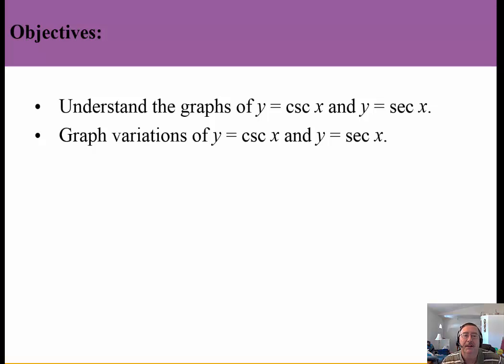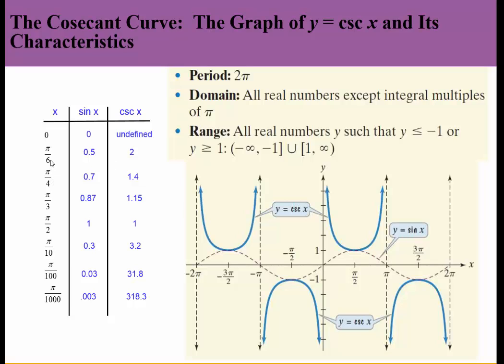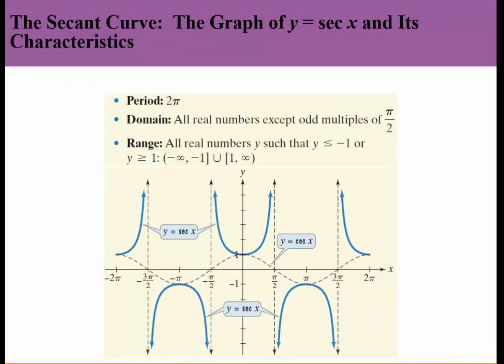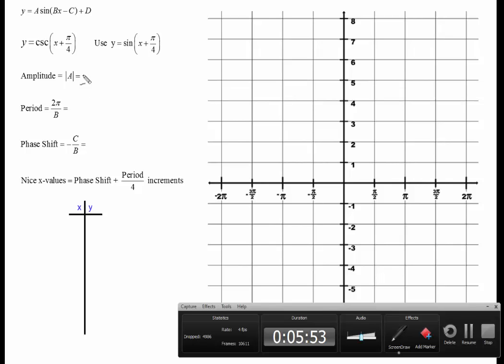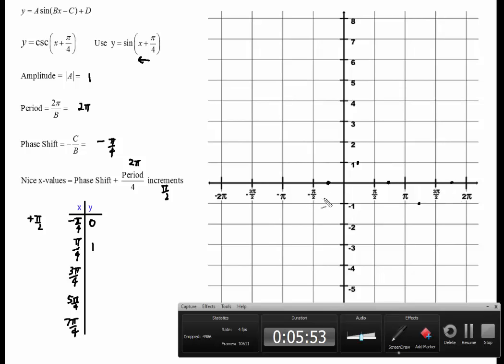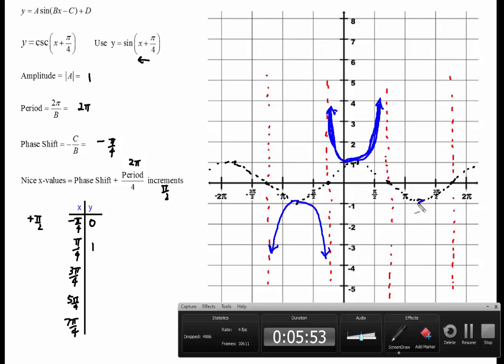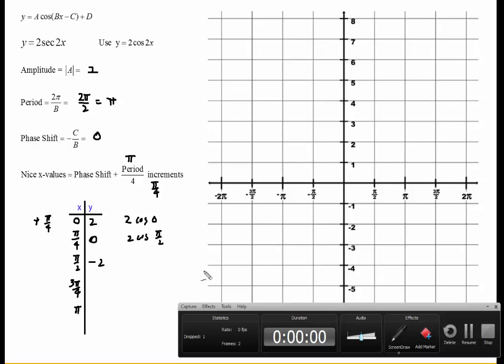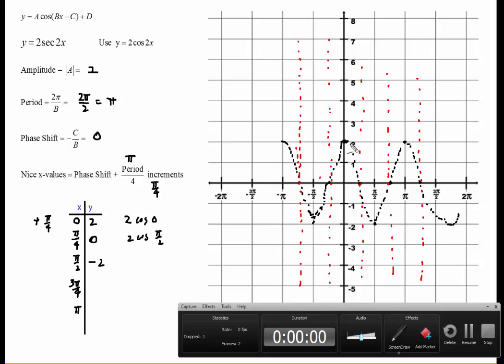Graphing Secant and Cosecant functions_Video 6